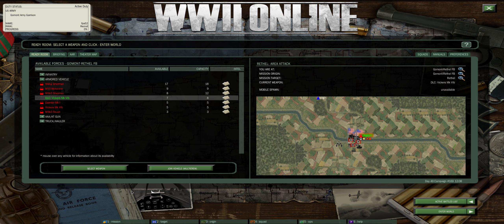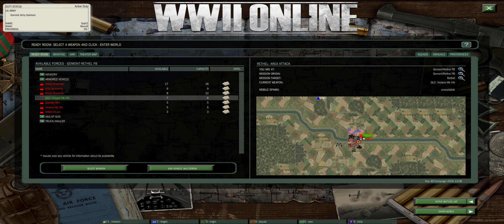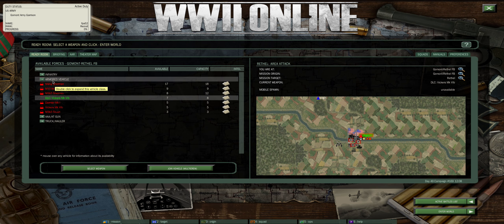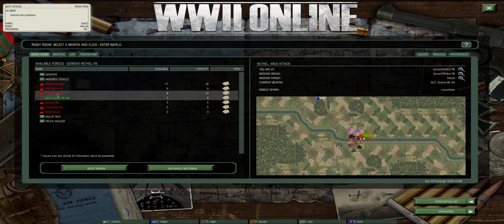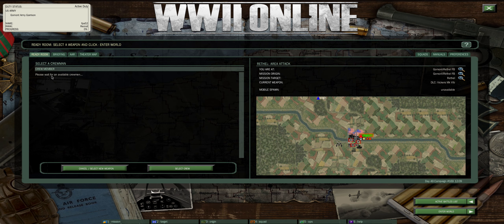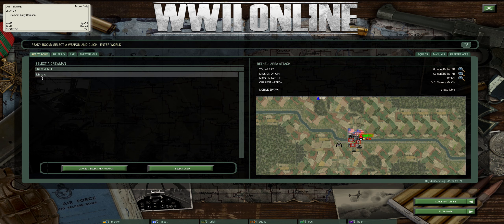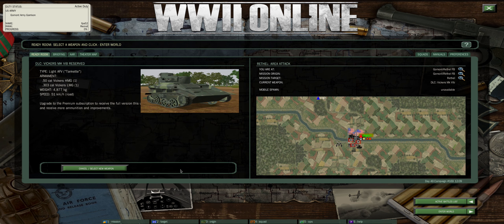How to host a multi-crew in WWII Online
Multi-crewing is when you and one other friend can join a single vehicle in WWII Online.

1) Select or create a mission in WWIIOL
2) In the ready room, navigate to the vehicle tab
3) Select and reserve a vehicle
4) Click "Request Crew (Multi-crew)
5) Once your crew member has joined, only YOU the commander selects "spawn" at the far bottom right

As a crew member, you want to be on the same mission and then click "SELECT COMMANDER."

This video tutorial demonstrates the HOST / Commander of the vehicle perspective.